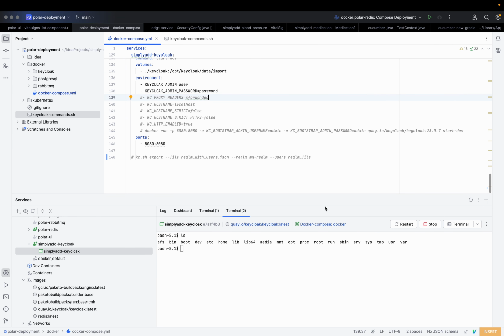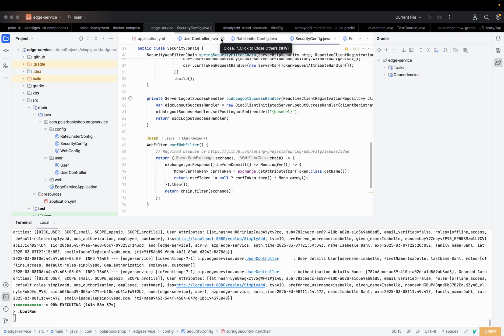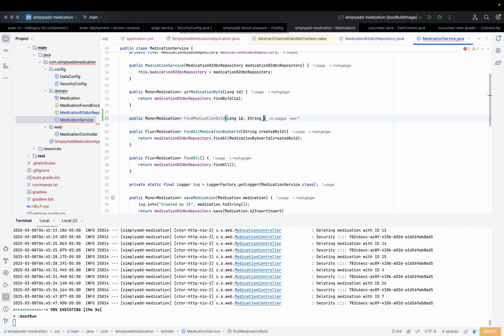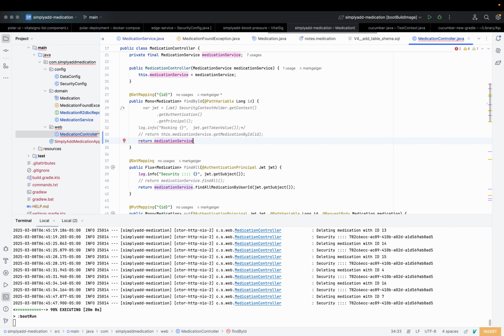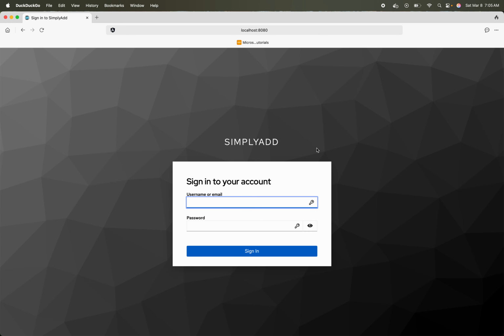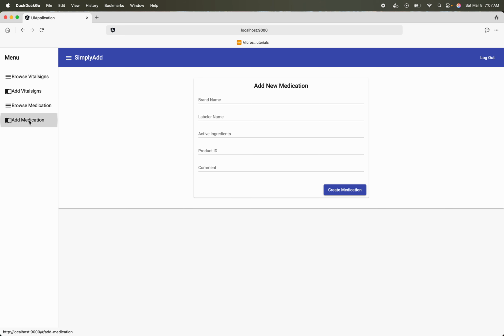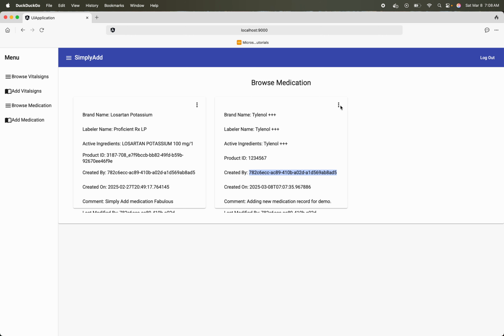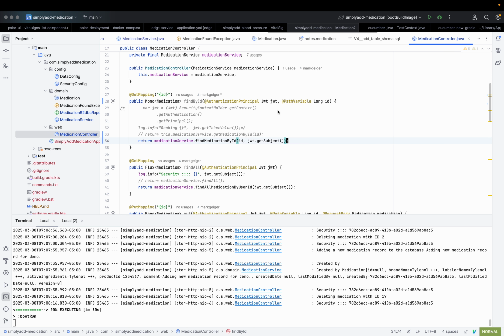ProductivityUpdate 2025 03 08 at 6 59 48 AM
One of a series of productivity updates to hold my self accountable for continuous learning!